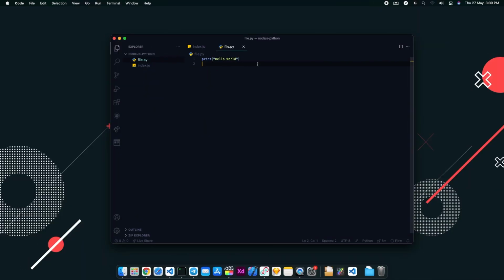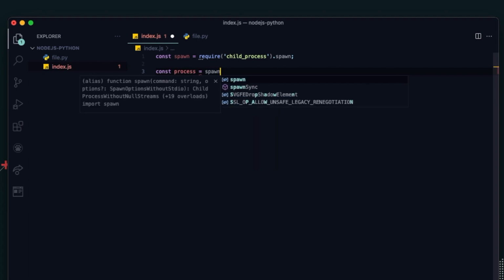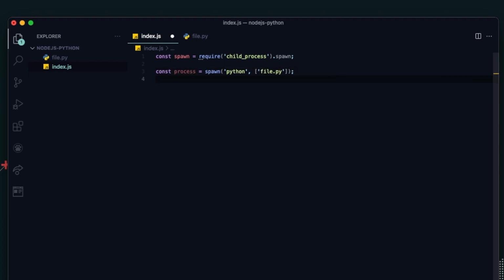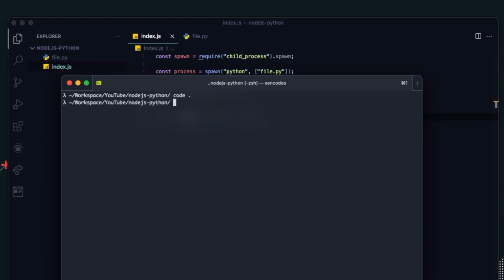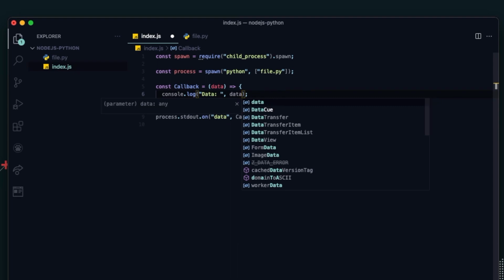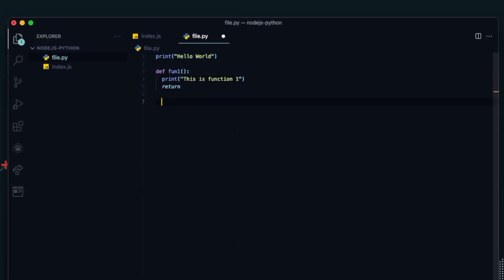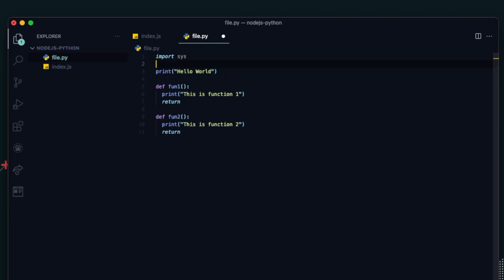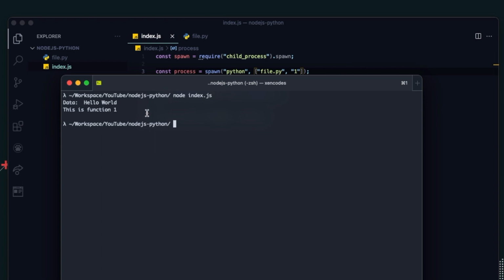EXECUTE PYTHON FILE FROM NODE JS | EASY STEPS 2021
Watch to video if you want to execute python files from Node JS in an easy way without any plugins.